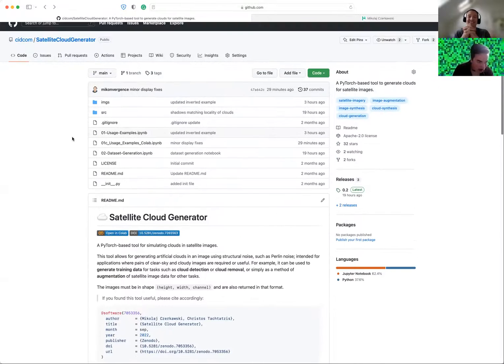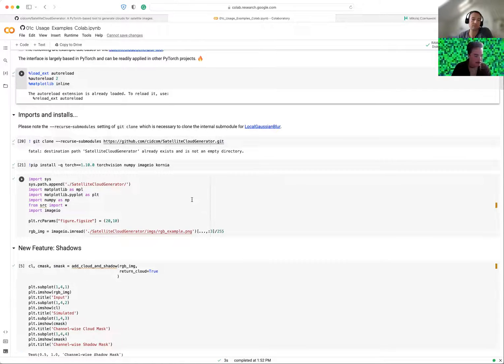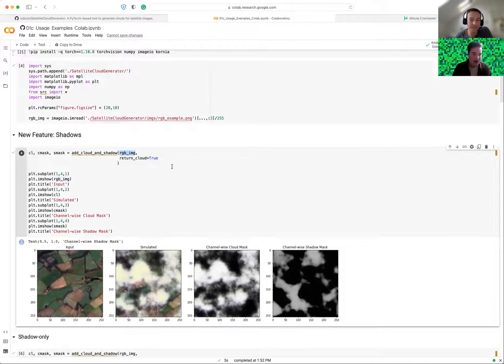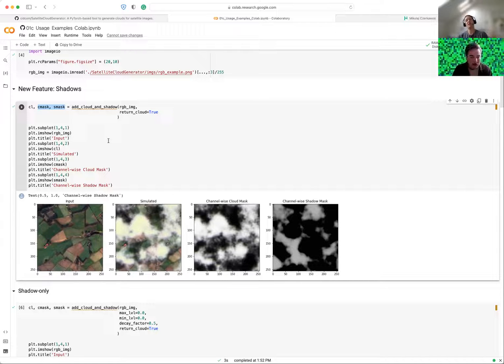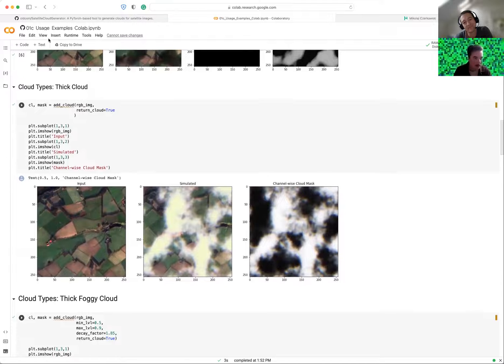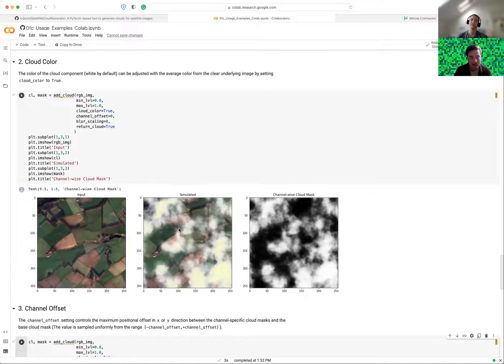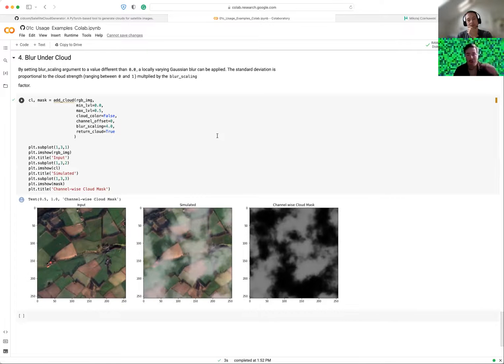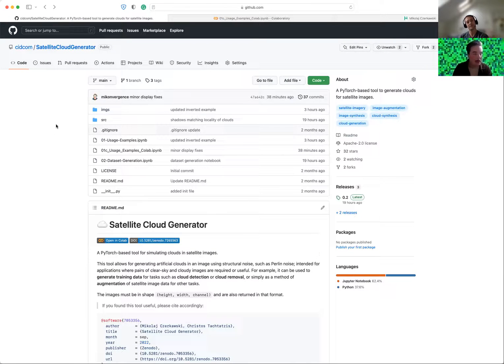Satellite Cloud Generator with Mikolaj Czerkawski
In this video, Robin catches up with Mikolaj Czerkawski to discuss the Satellite Cloud Generator. This is a tool on Github which makes it straightforward to generate realistic clouds and apply them to imagery. This can be used as an augmentation during model training to make models more robust to the presence of clouds.

To learn more about deep learning applied to satellite & aerial imagery head

Bio: Mikolaj is a final-year PhD student at the University of Strathclyde in Glasgow. His work extends over a range of topics, including radar signal analysis, remote sensing and general computer vision problems; such as generative modelling, image inverse problems, and learning in low-data regimes.
In the last year, he has been heavily focused on the task of processing clouds in satellite images, which includes detection, segmentation, and finally, removal of the clouds from affected images. He is the author of two open-source solutions related to this problem, which he published this year on GitHub, one for the removal of clouds with no pre-training, and the other for simulating the presence of clouds in clear images.